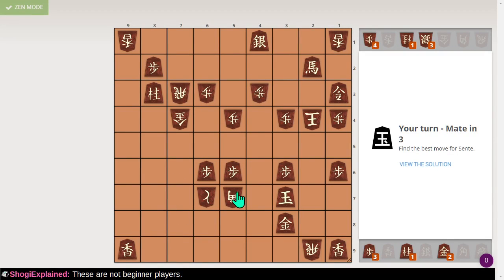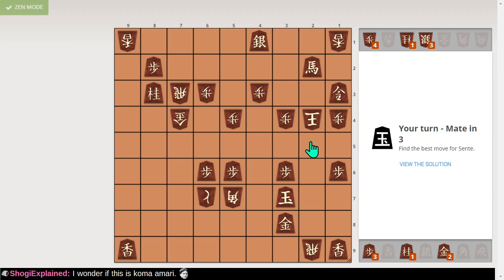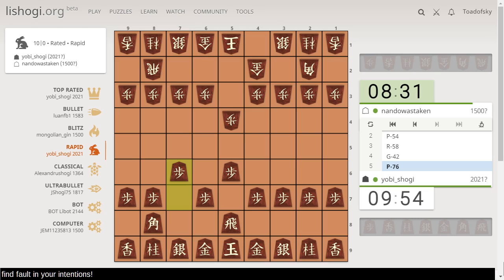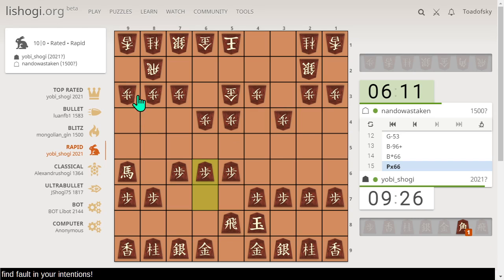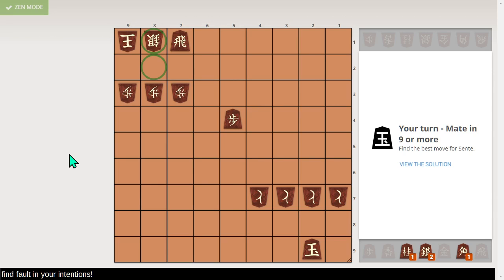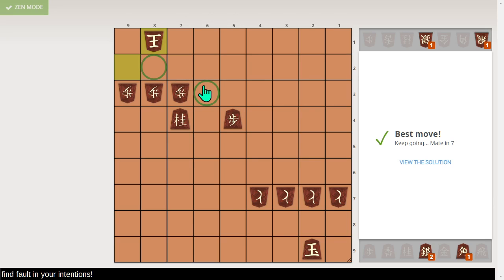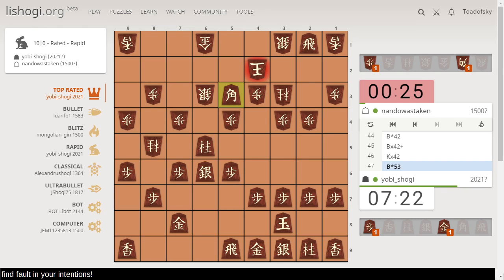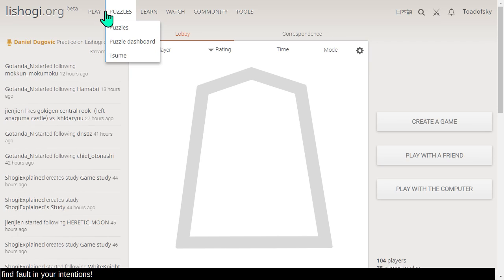Practice on Lishogi.org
Thanks to crazyhouse commentator for bringing a large audience!